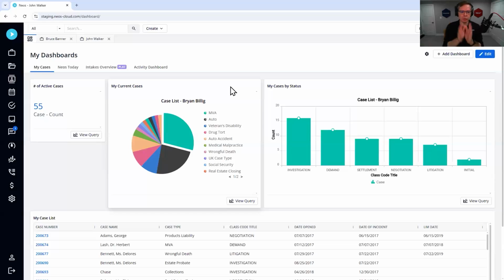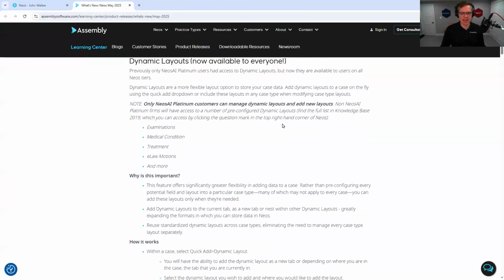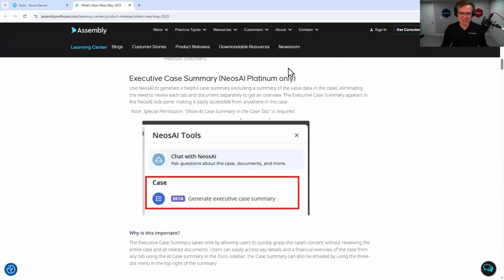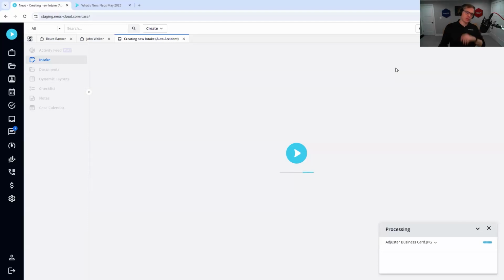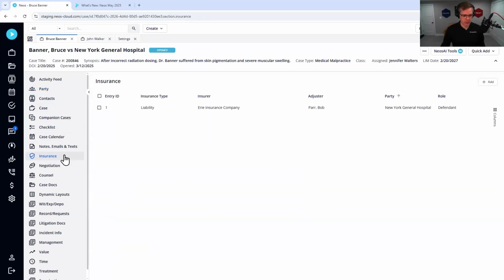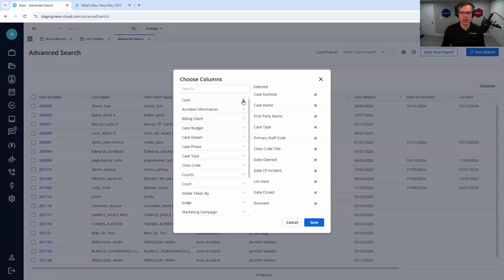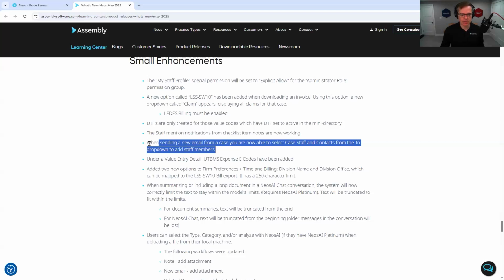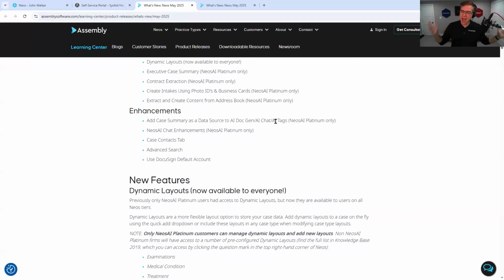What's New in Neos: Platform Updates for PI Firms (May 2025)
The latest Neos updates are here. See what's new in the Neos case management platform for personal injury and plaintiff law firms, including feature improvements designed to help your team work faster.

Updates covered:
- New features and improvements across Neos
- Workflow updates for PI attorneys and paralegals
- Tips for adopting new capabilities quickly

Neos is updated regularly based on feedback from personal injury law firms.